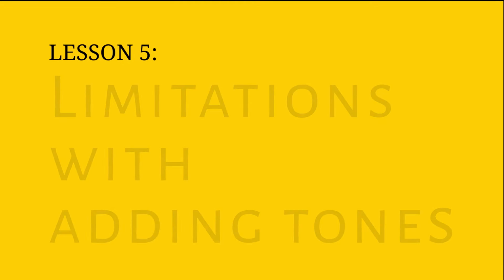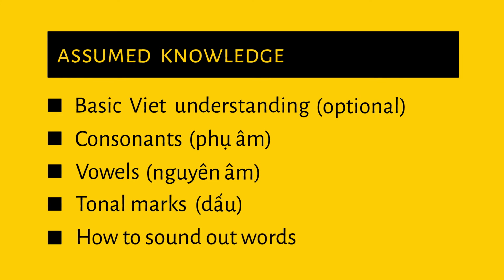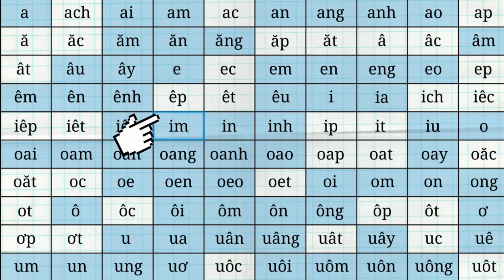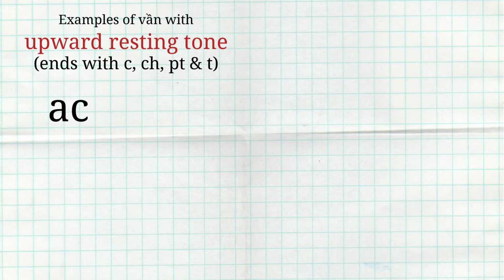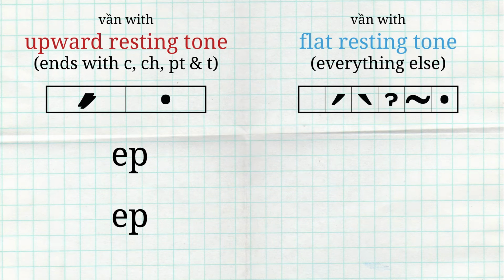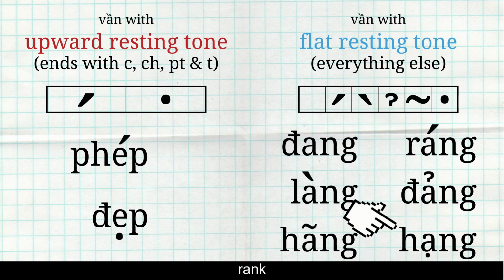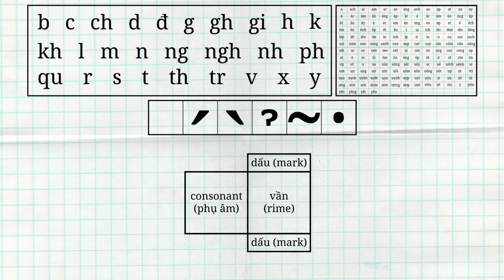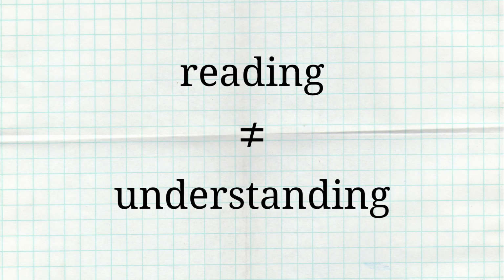Lesson 5 | Limitations with Adding Tones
In this lesson, we learn about the limitations of adding tones to vần.  We explain the concept of a resting tone.  This video may seem a little confusing at this stage but it'll making sense as we progress further into the course (so don't stress!)

Discord server
Please click on the invitation to get started!

Want to comment?
I've deliberately disabled all comments/likes for the sake of sanity.  However, if you want to give some feedback/suggestion, then you are welcomed to leave one in the comment channel of the Discord server.

Reading Fundamentals course
In this course, I am going to go through how to read Vietnamese from scratch.  It's actually very easy!  After this course, you should be able to read ANYTHING in Vietnamese - understanding it is another matter.  Since Vietnamese is phonetic, once you can read then you can give writing a shot.  From there it's all practice, practice and more practice.

Assumed knowledge
- some basic understanding of the Vietnamese language (not necessary but it will greatly accelerate how fast you pick it up)
- consonants (phụ âm) - lesson 1
- vowels (nguyên âm) -  lesson 2
- tonal marks (dấu) - lesson 3
- understand how to sound out word (cách đánh vần) - lesson 4

Intended audience
These videos are aimed at people of Vietnamese heritage born outside of Vietnam or grew up in another country who wish to reconnect with their linguistic roots.   Most, if not all of us, escaped Vietnam as refugees and/or are children of parents who have done so.

Graphics from Vecteezy.com
Graphics from VectorStock.com
No Idea What gif By Frank Fox - giphy.com
Friend Bear With Me Sticker By Sherchle gif - giphy.com
Eat The End Sticker By OLRANGE - giphy.com